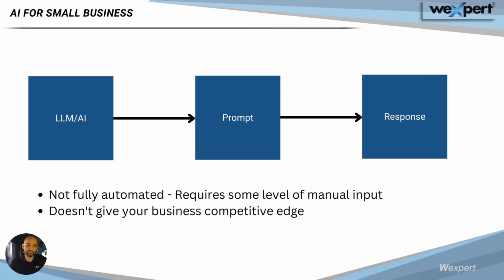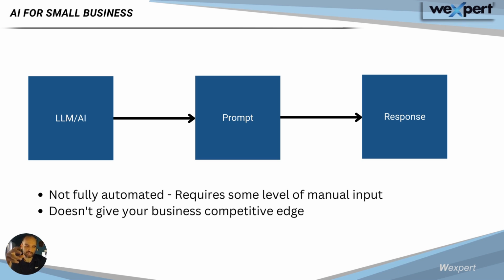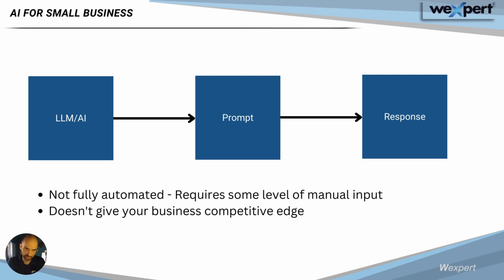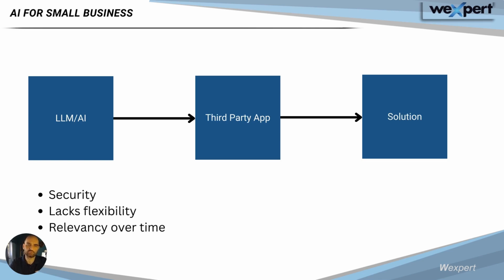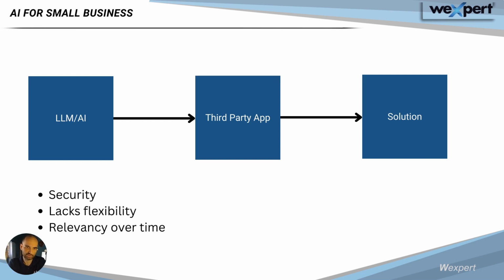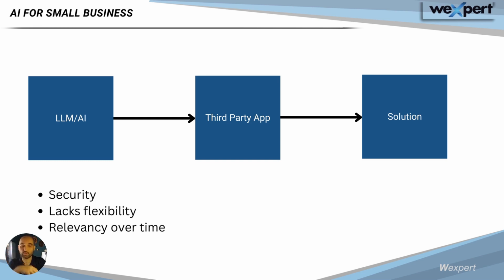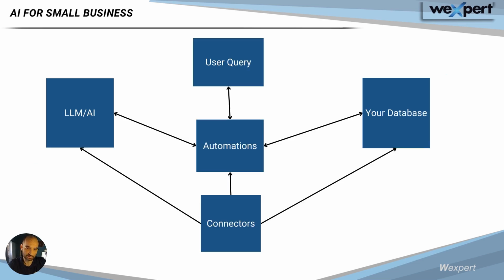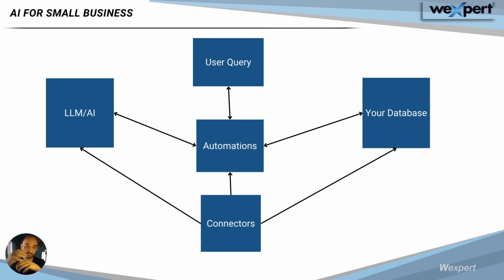How to incorporate artificial intelligence into your business?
In this video, I'll be explaining the concepts of creating applications and plugins using AI, focusing on the options available for small businesses like yours